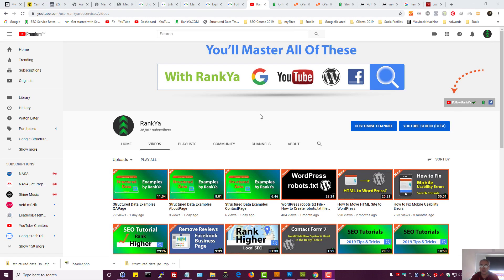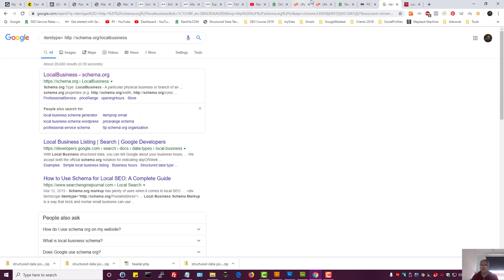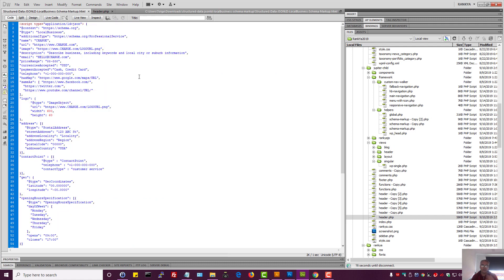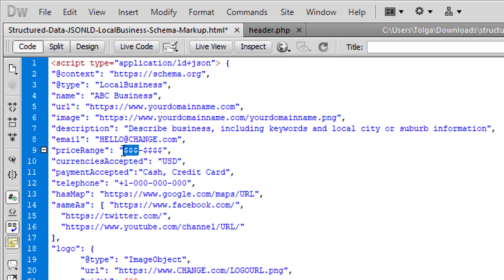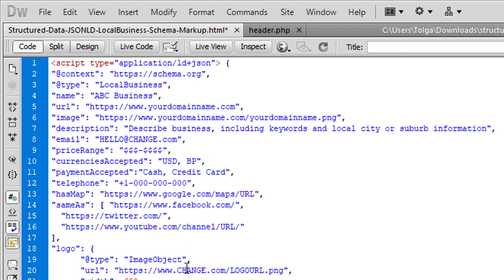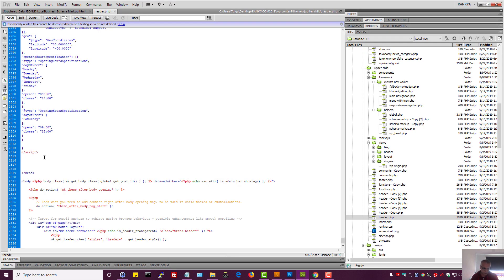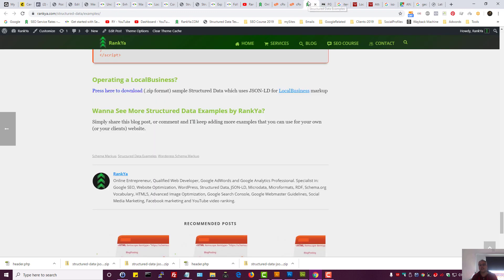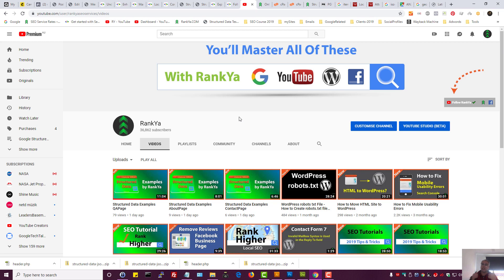Structured Data Examples LocalBusiness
Structured Data Examples LocalBusiness ‎using Schema Markup how to structured data example video lesson created by RankYa

Google recommends using Structured Data which can include data types such as Schema Markup, schema.org vocabulary, RDF, microdata, JSON-LD and to learn more visit:

Thank you for sharing this video. YouTube channel